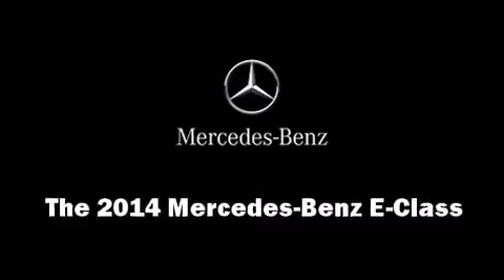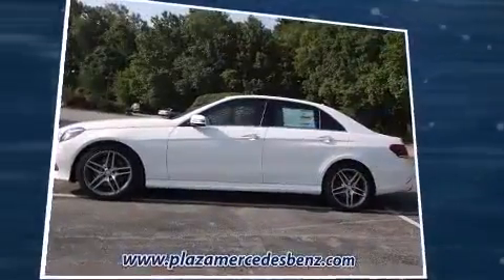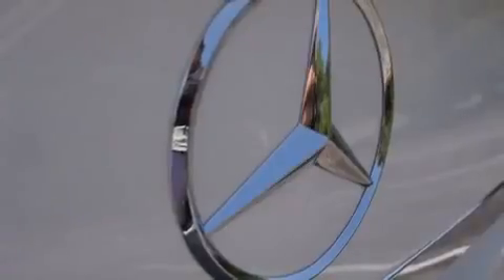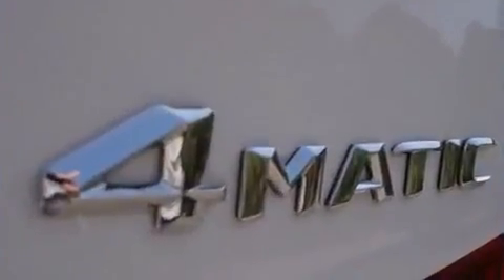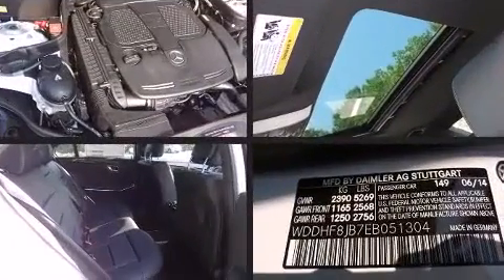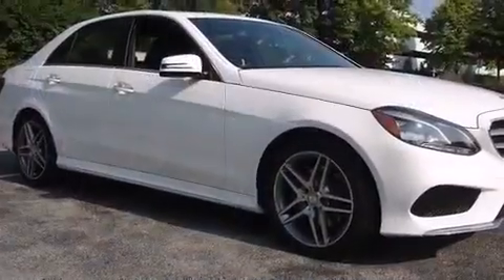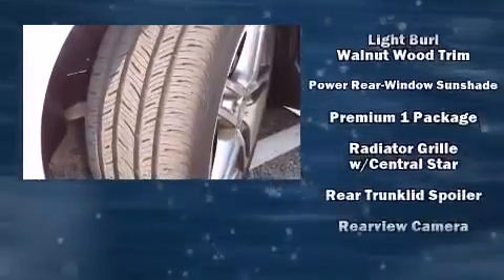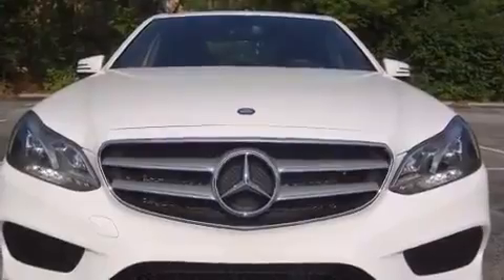2014 Mercedes Benz E Class 4DR SDN E350 Sport 4MATIC 360p 6